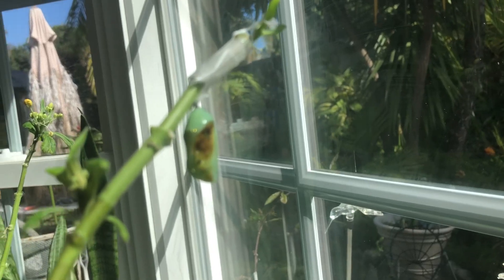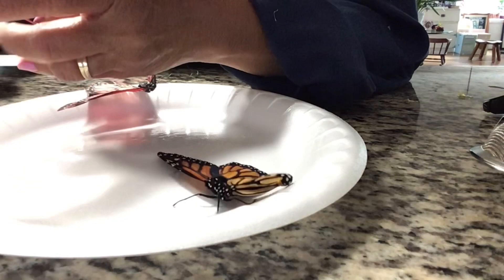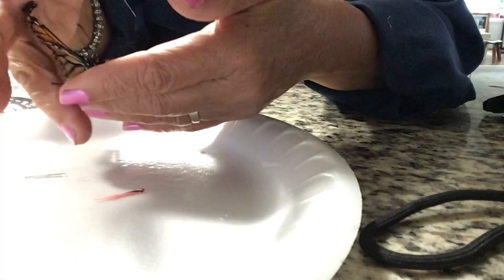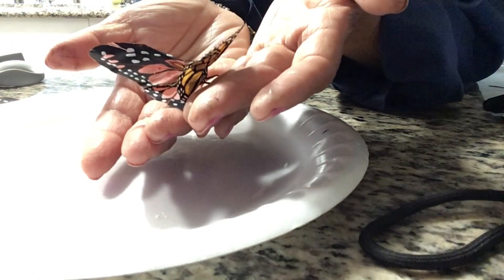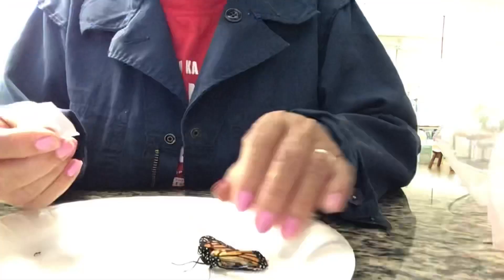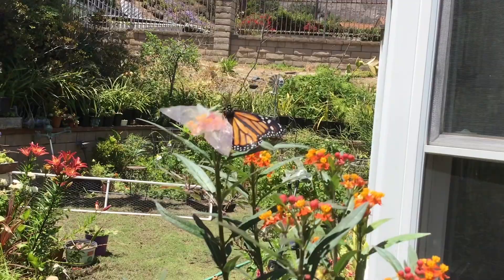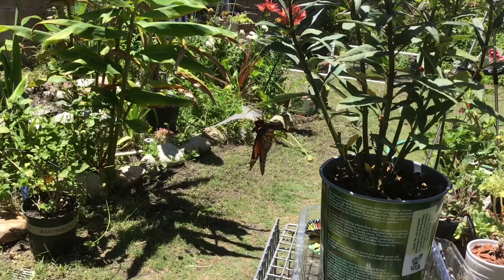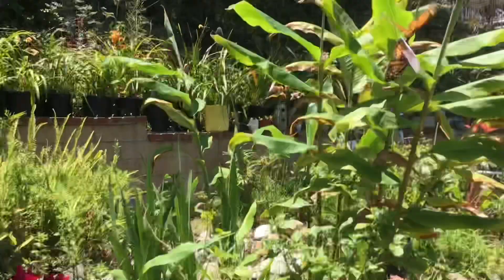Monarch Butterfly Wing Transplant And The Amazing Good Samaritan Monarch- An Endearing Love Story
The Parable Of The Good Samaritan
Luke 10:33-37 (NLT)

“Then a despised Samaritan came along, and when he saw the man, he felt compassion for him. Going over to him, the Samaritan soothed his wounds with olive oil and wine and bandaged them. Then, he put the man on his own donkey and took him to an inn, where he took care of him. The next day, he handed the innkeeper two silver coins telling him, “ Take care of this man. If his bill runs higher than this, I’ll pay you next time I’m here.”

Piano Background: Wind Beneath My Wings (Bette Midler)
Piano by a dear friend , Ms Jackie O
Location : Dad’s Garden